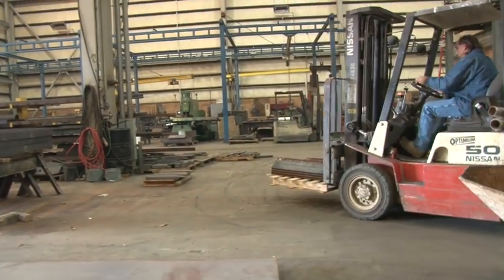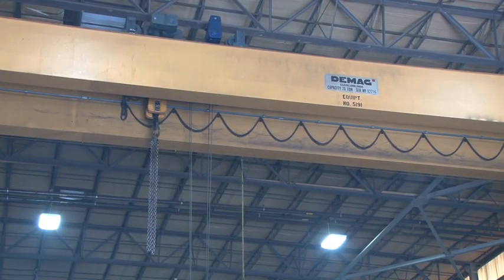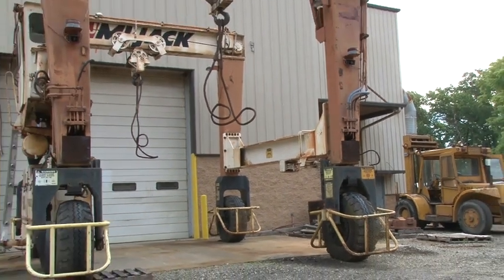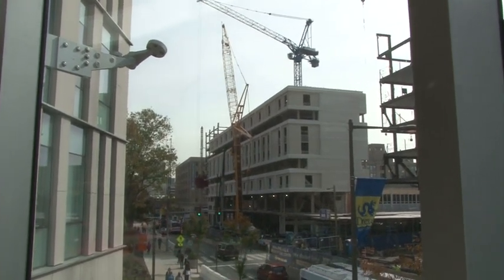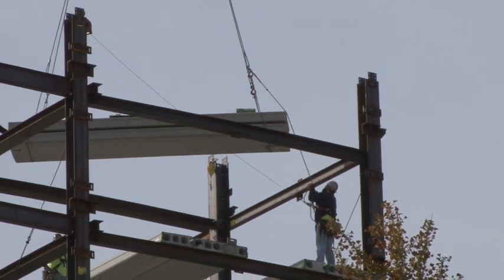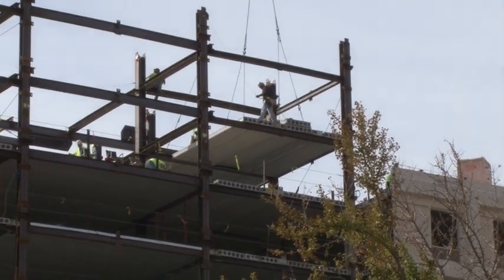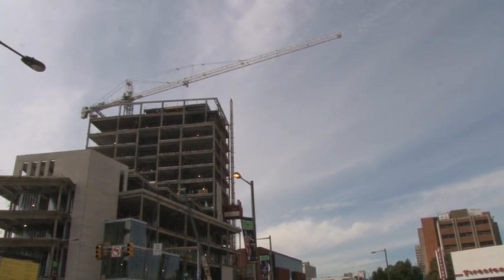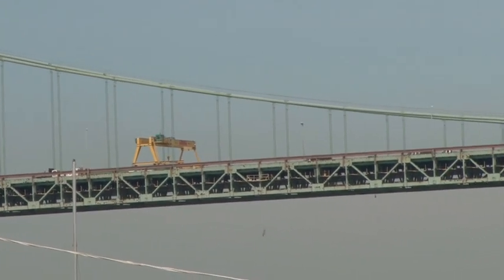Steel Construction - The Process Pt.2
Steel Construction Documentary